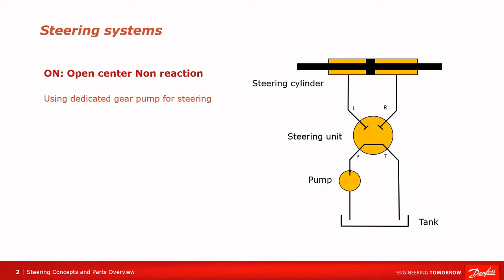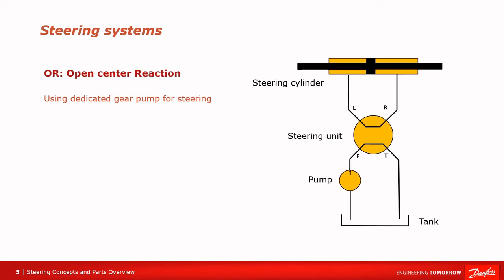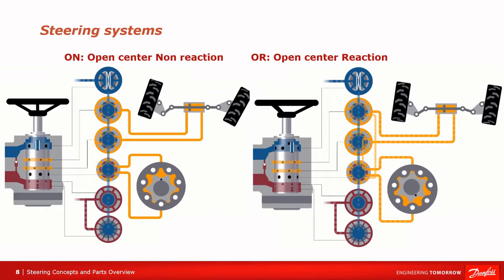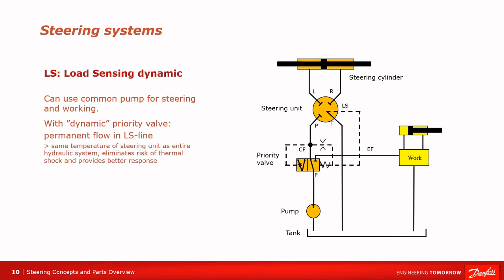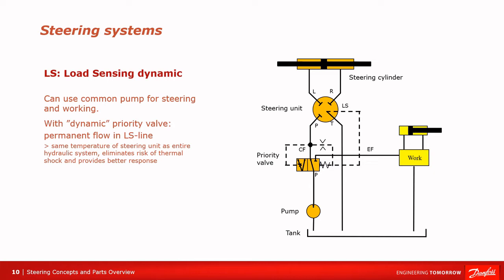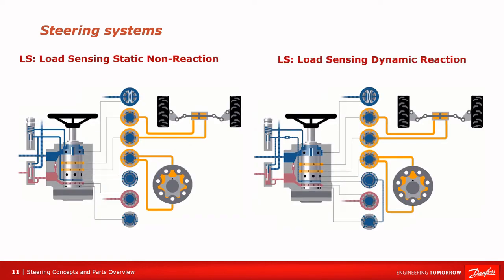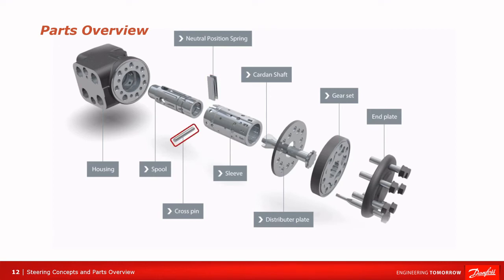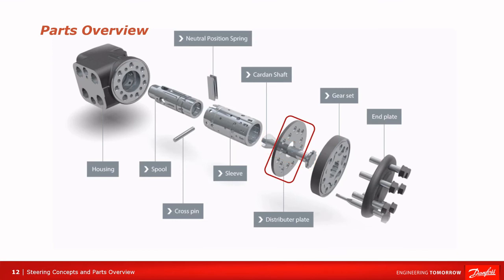EHi and OSPE: 4. Steering Concepts and Parts